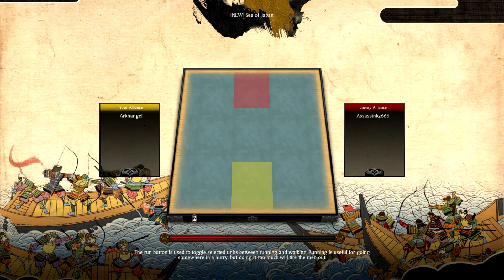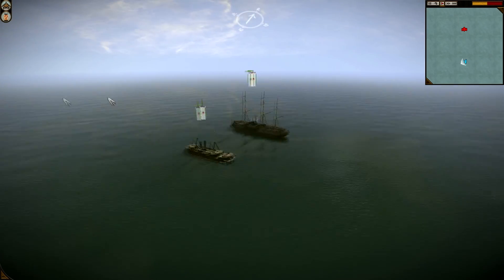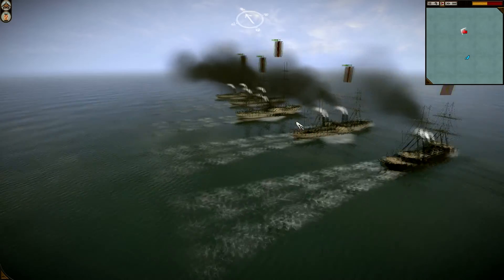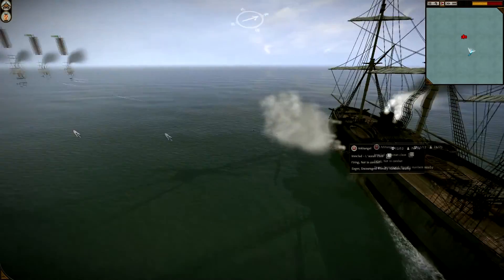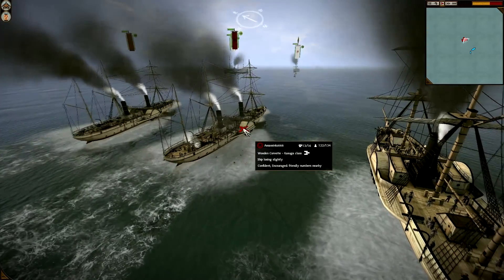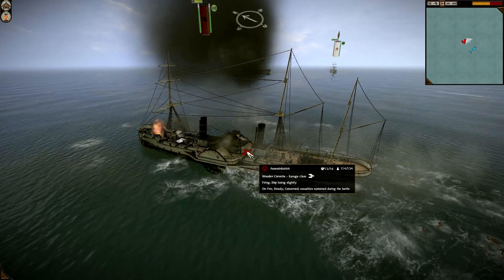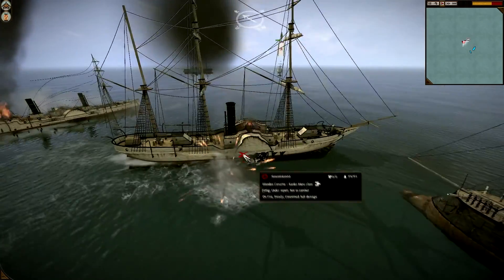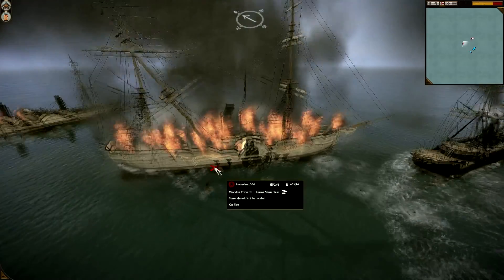Shogun 2 Total War: Fall Of The Samurai - Online Naval Battle #001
My Seventh Fall of the Samurai online battle. Enjoy!